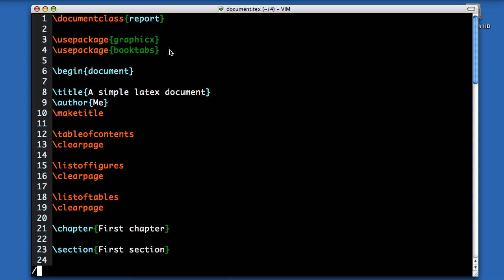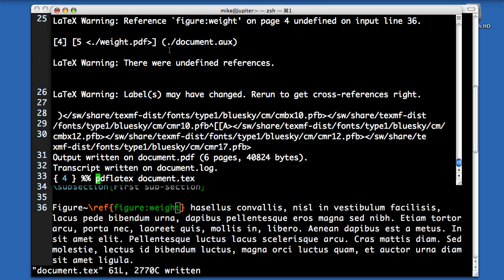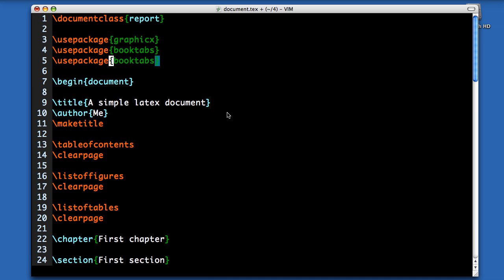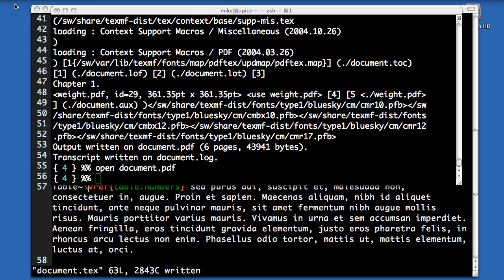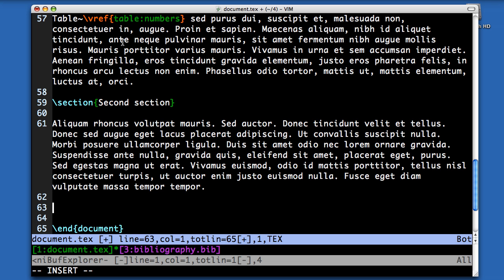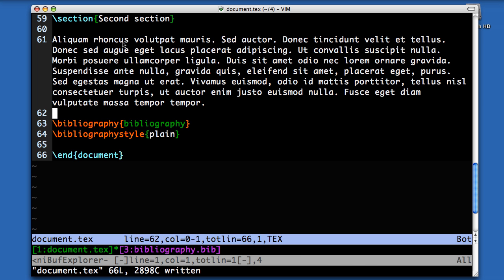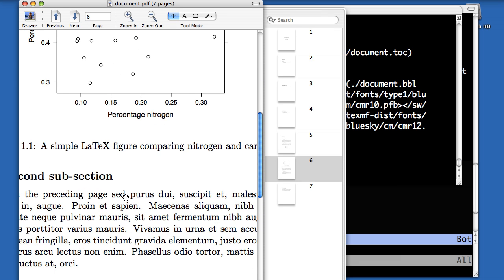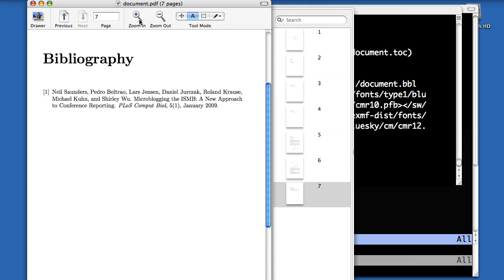Adding references to LaTeX